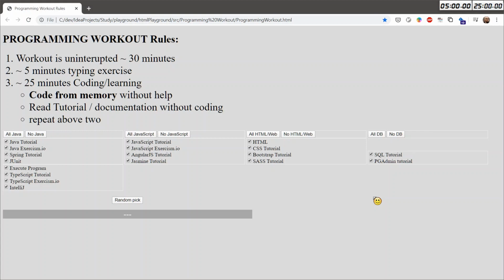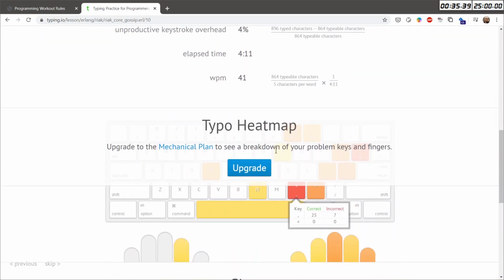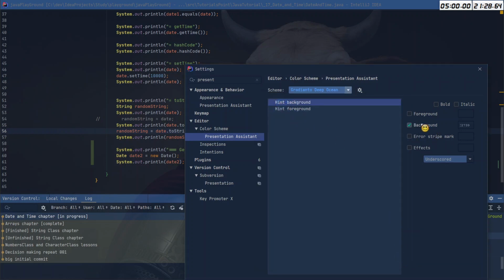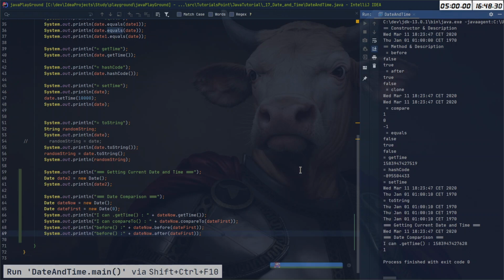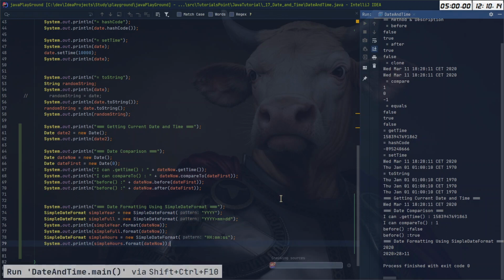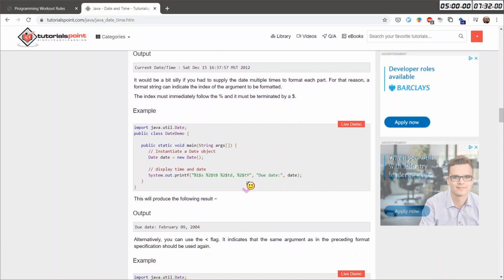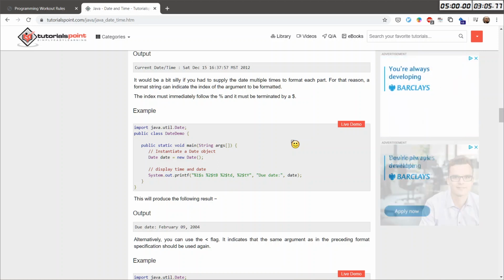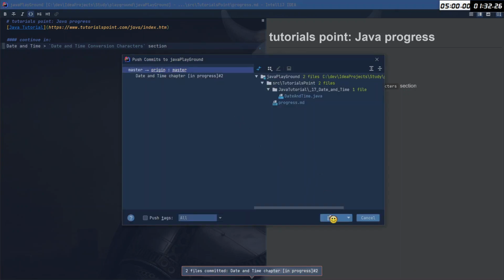Programming Workout #208 JAVA @tutprialspoint com